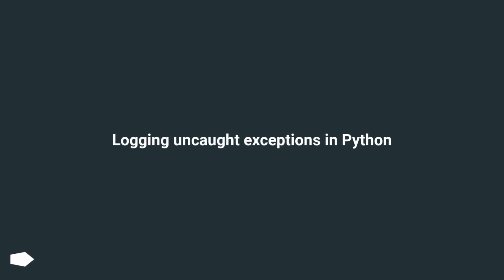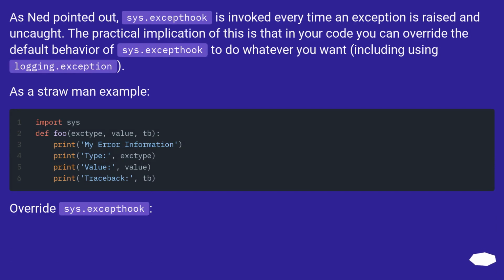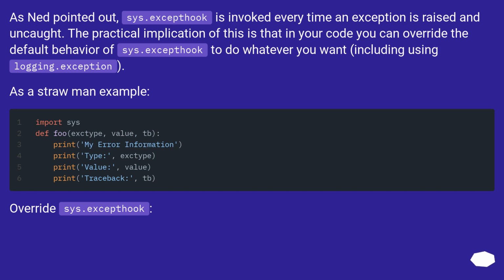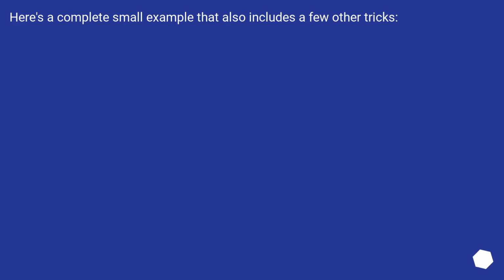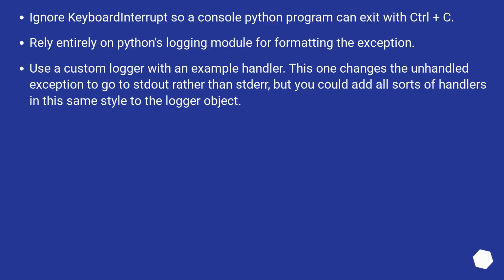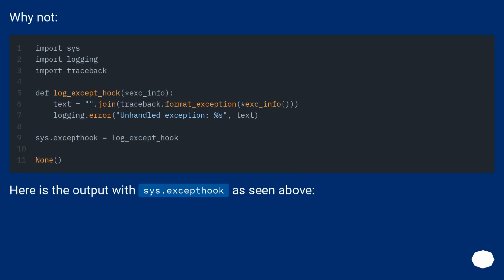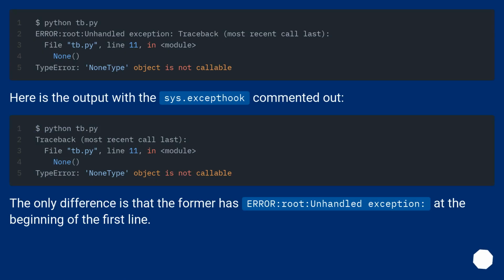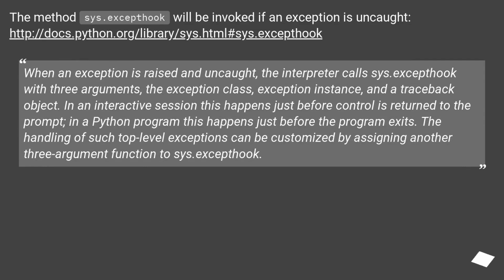Logging uncaught exceptions in Python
Chapters
00:00 Question
00:36 Accepted answer (Score 172)
01:29 Answer 2 (Score 264)
02:26 Answer 3 (Score 37)
03:12 Answer 4 (Score 27)
03:55 Thank you